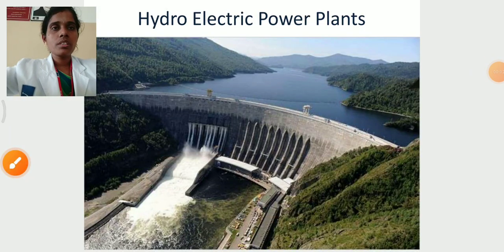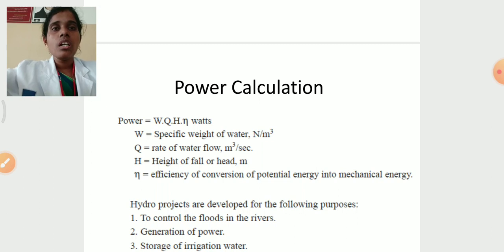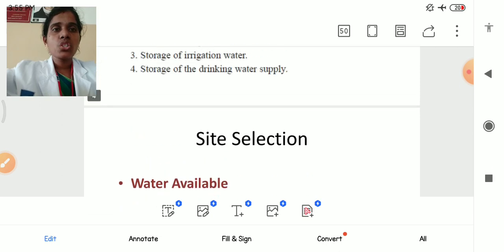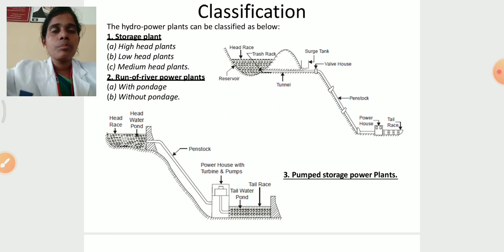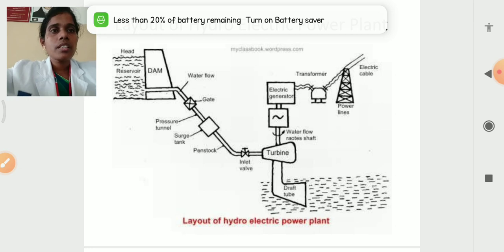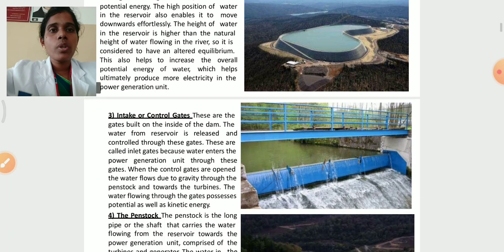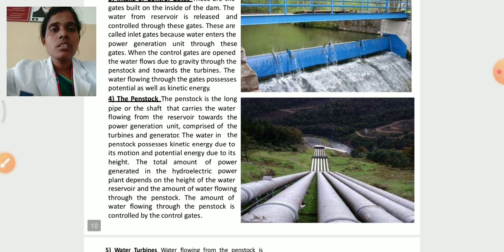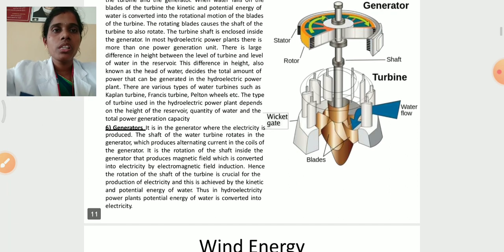Power Plant Engineering - Unit IV - Hydro Electric Power Plant